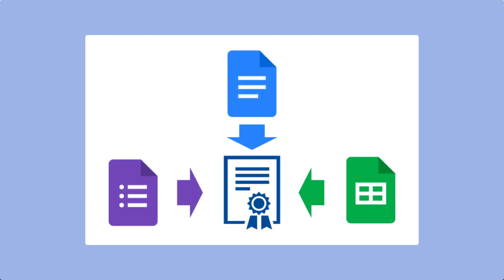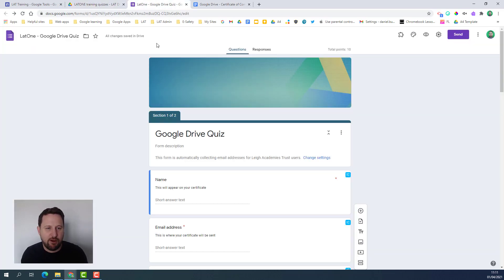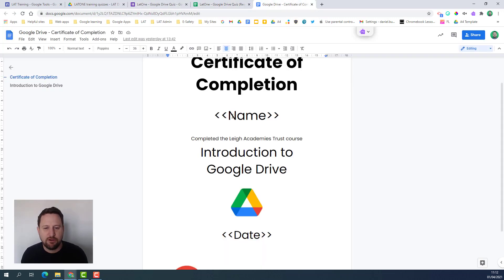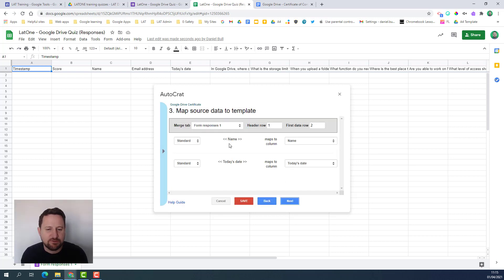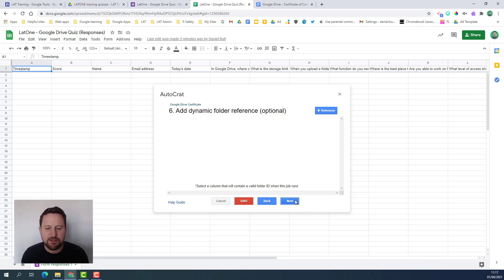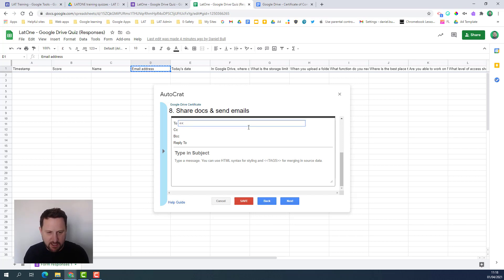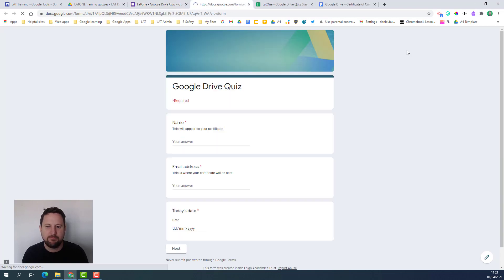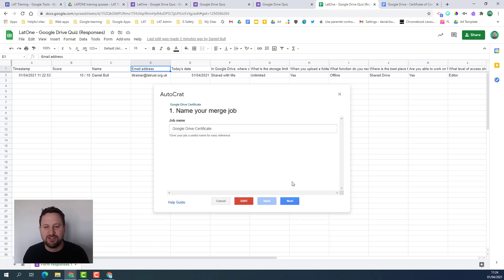Create automated certificates with Google tools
Certificates are a great way of celebrating achievement. Using various Google tools you can automate certificates to send to people. This tutorial uses a Google Forms quiz that then connects with Docs and Sheets to email a certificate.